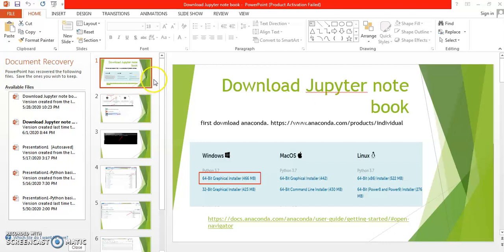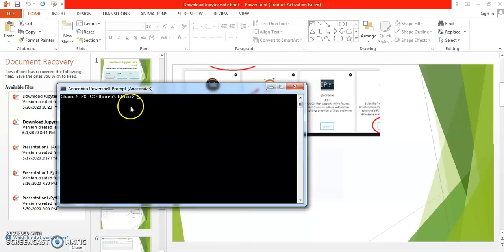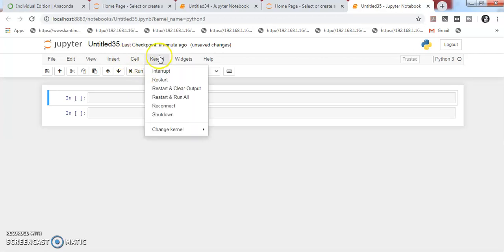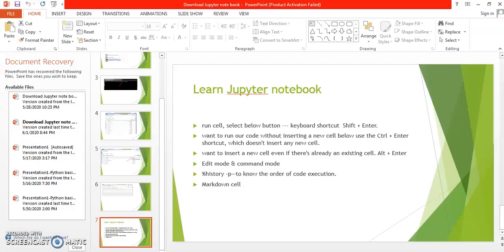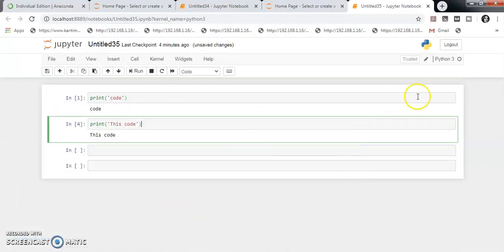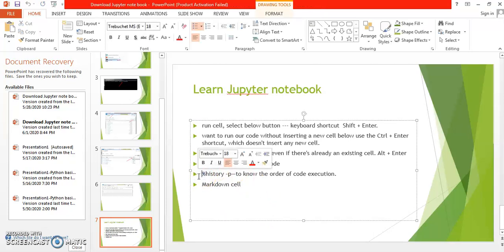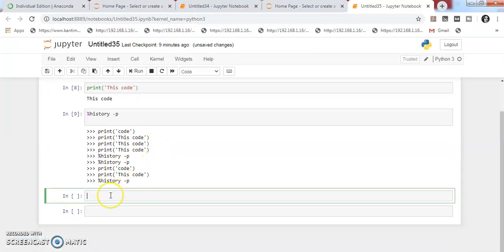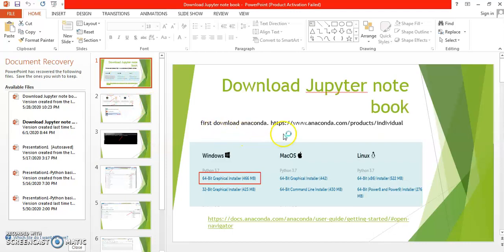How To Install Jupyter Note Book | How To Install Python | How to Setup Python And Jupyter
how to install python with anaconda | Install Jupyter Note book in windows |

In this video i have install anaconda which will install jupyter note book and python and also i have provided basic functionality of jupyter note book